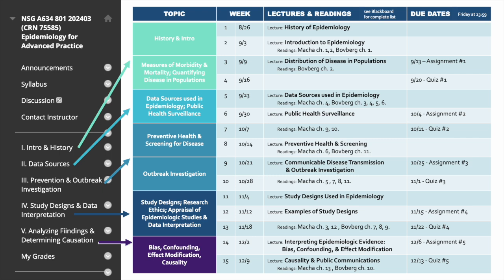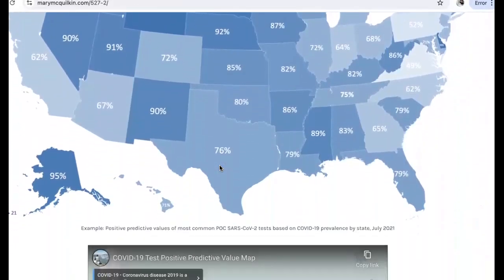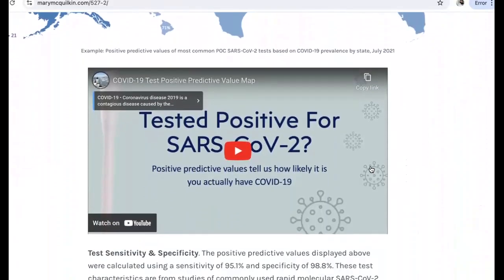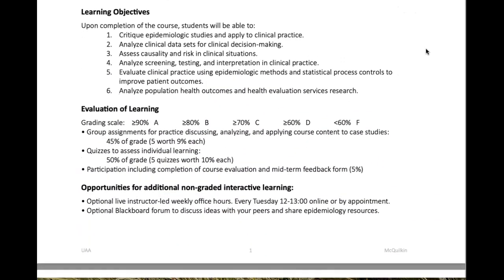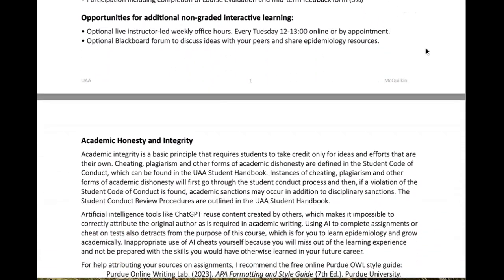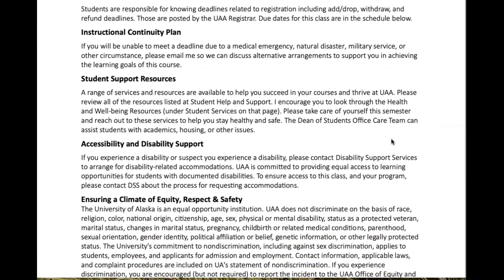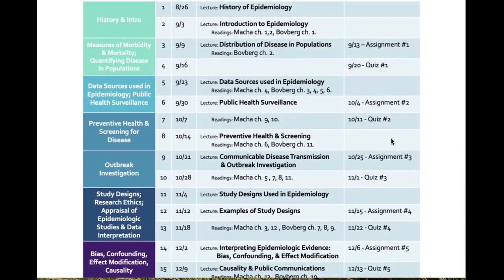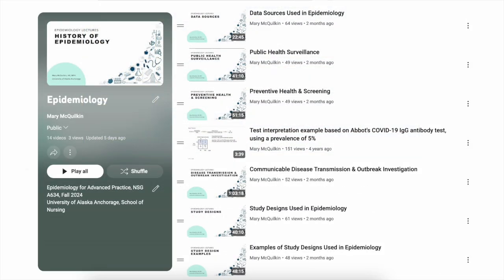Course Navigation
Brief introduction to Epidemiology for Advanced Practice and how to navigate through the course